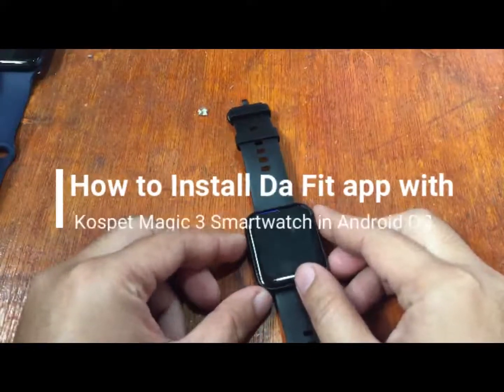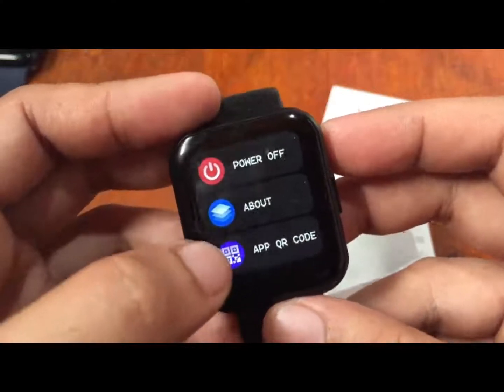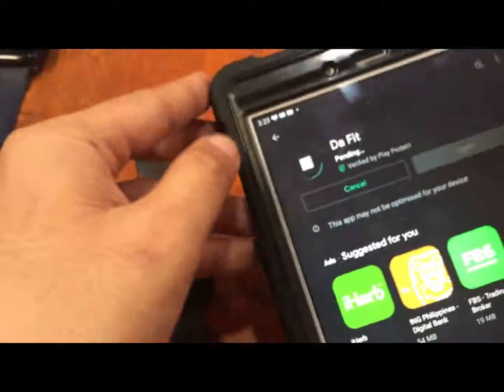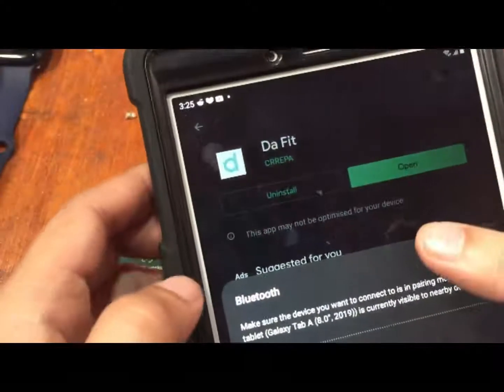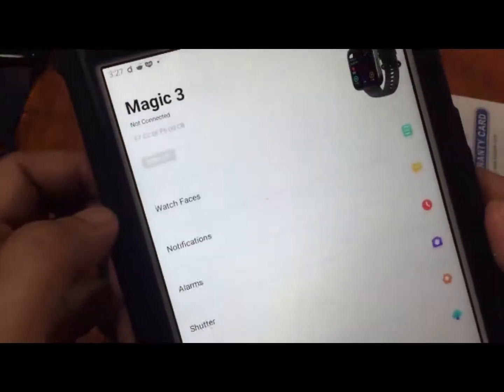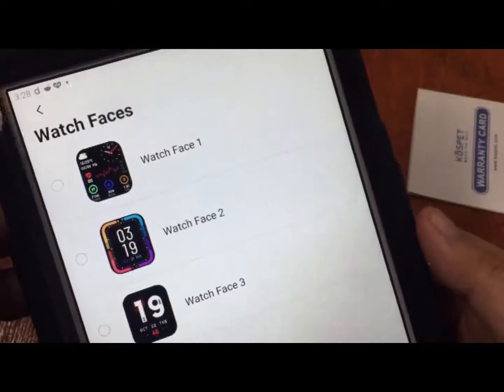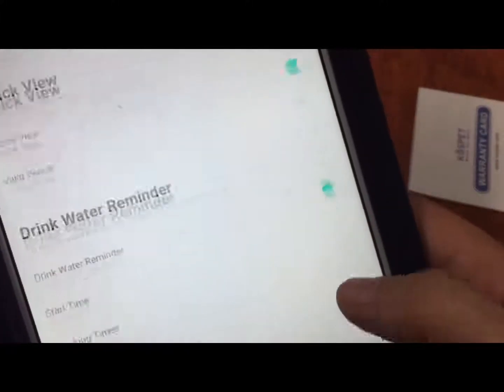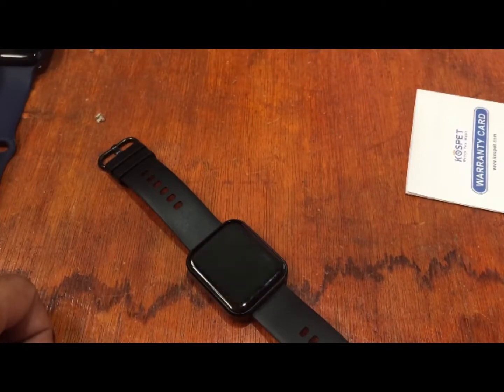How to Install Da Fit app to Kospet Magic 3 Smartwatch